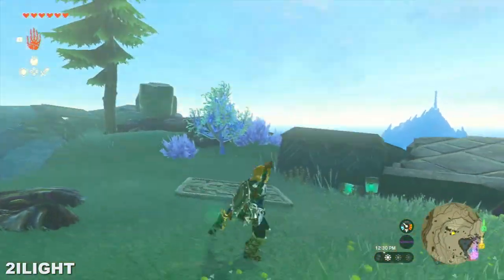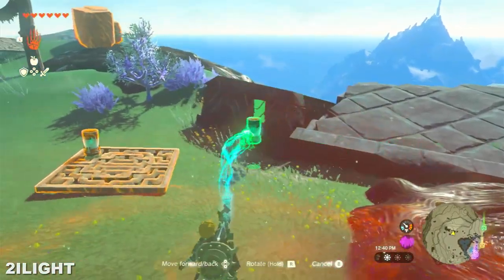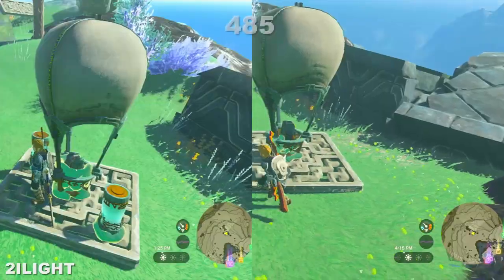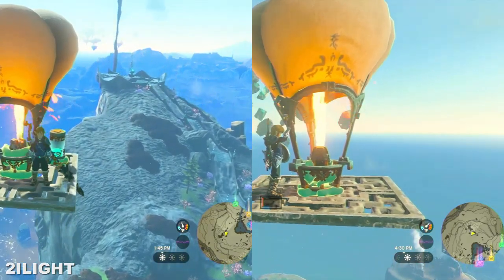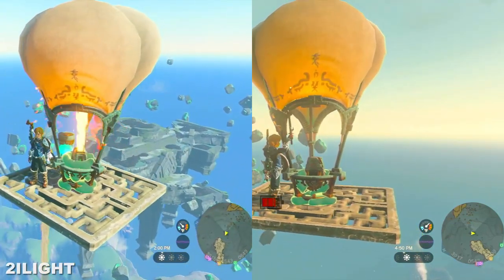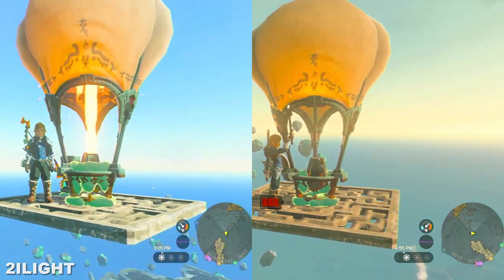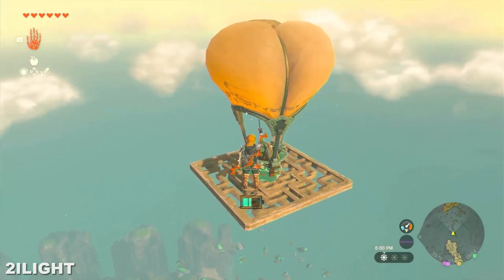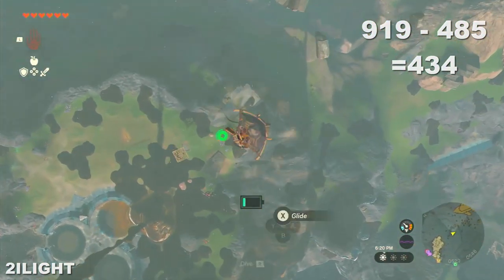Just one battery? No problem - Zelda totk balloon flight test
If there was a Master Quest edition of Zelda Tears of The Kingdom I guess this kind of methods would be very commun. I accidentaly came out with this solution just because I didn´t see the batteries, that can stop me but if I had seen them before I would have done this normally.

Zelda totk master quest / Zelda totk regular players
How regular zelda players solve problems vs how I do it
Zelda totk overthink batteries test